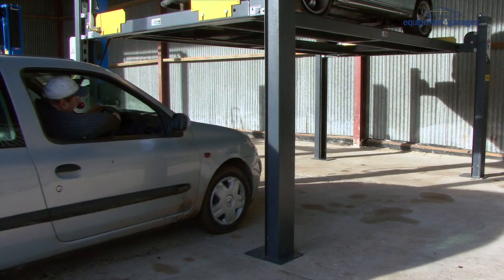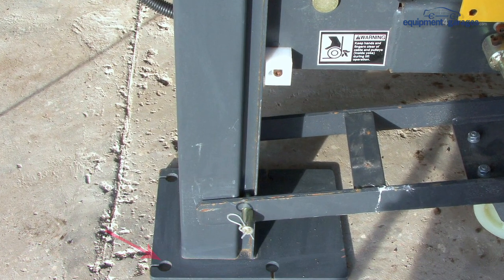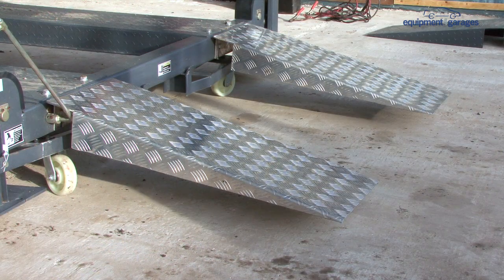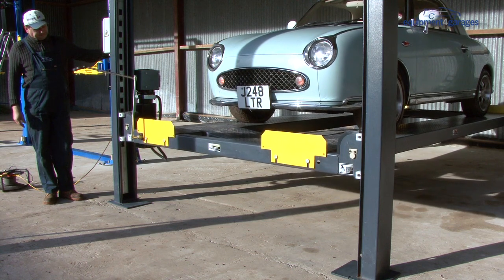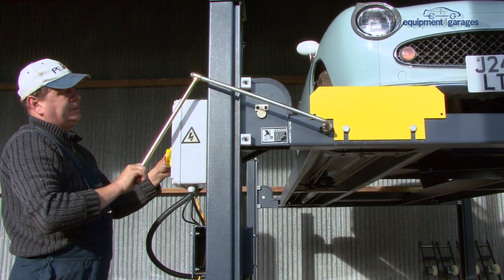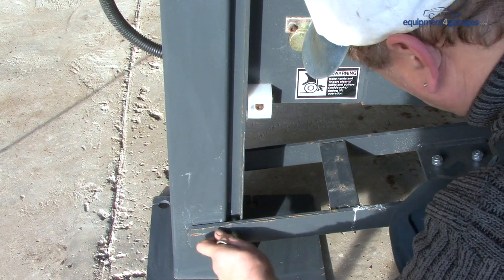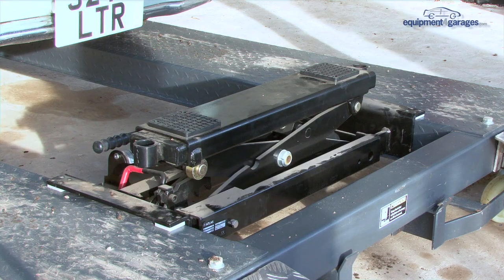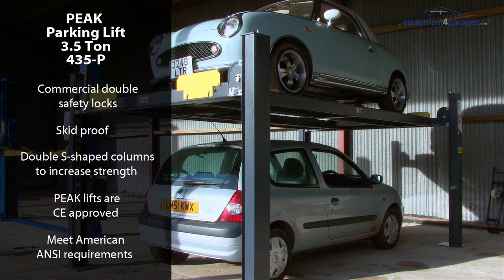EVERYTHING you NEED to know about our PEAK PARKING LIFT! | 3.5 Ton 435-P | E4G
WATCH HERE to find out everything you NEED to know about our Parking Lift! Designed for the professional, car enthusiast and for the private and commercial storage of vehicles.

- 24V control system
- Flexible design, power unit can be installed on any post, 1ph/3ph
- AMGO exclusive hidden safety locks and manual single-point release
- Commercial double safety locks
- CE Approved

Key Specs:
• 24V control system
• CE Approved

WANT MORE INFO AND VIDEOS FROM US?

At Equipment4Garages we strive to bring you the best and most up to date garage equipment products worldwide. We are passionate about what we do, with years of experience. From Lift and Jack Pads to Tyre Equipment and Vehicle lifts, our aim is to provide you with a first rate buying experience and after-sales service.

Time Stamps:
0:00-0:06- Intro
0:06-0:34- About the Lift
0:34-0:54 -Key information and extras
0:54-3:28 -How to operate the lift
3:28- 3:50- Features the lift comes with
3:50-4:18- Outro